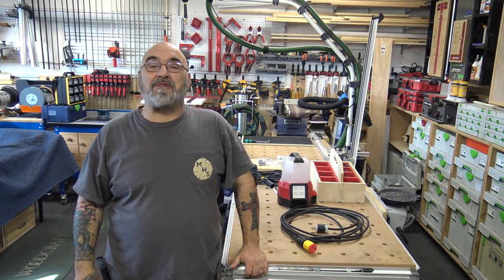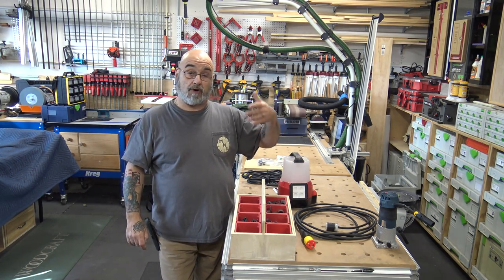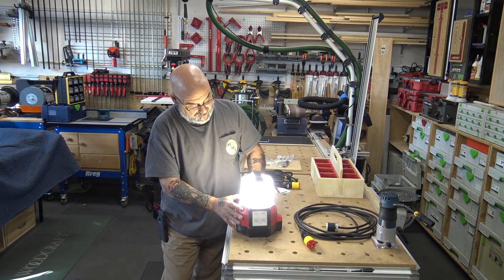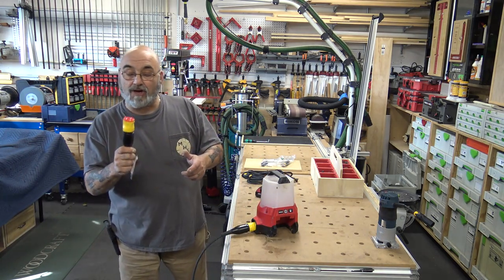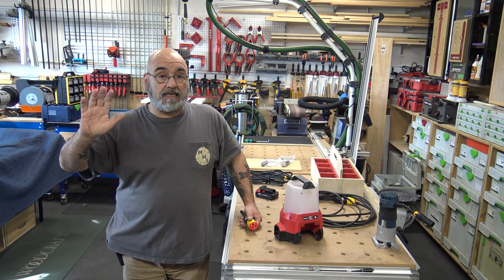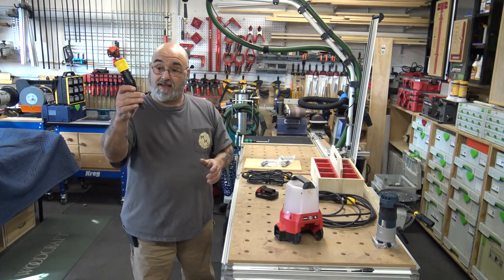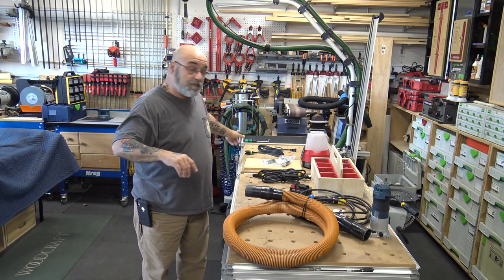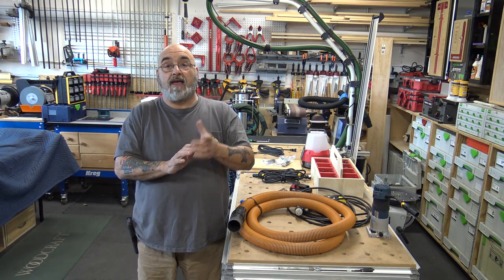My tote build and review of the Milwaukee # 2144-20 light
Well the tote workout better then I expected. My son even put it to another use by putting in our water pipe fittings and rings. The Milwaukee light is one of the best lights we own. Coupled with that Qwik-Loc plug we could drag it all over the crawl space.
Milwaukee Light #2144-20 $149.95
 Qwik-Loc Plug #10-100 Acme tools $22.95
Female NAC3FX-W $7.95
Male NAC3MX-W $7.95
Mike